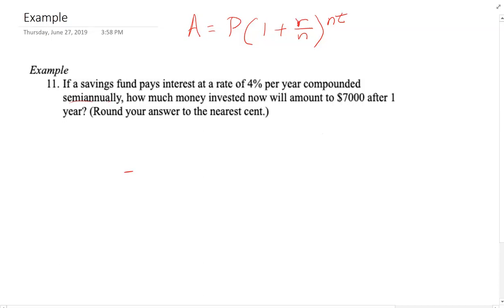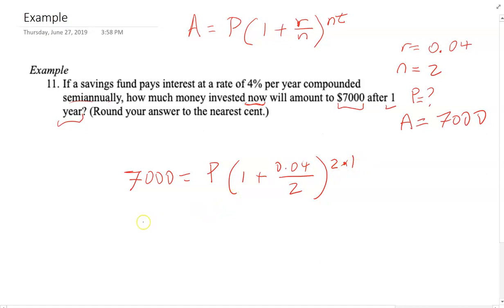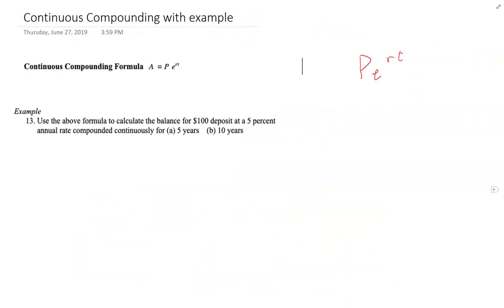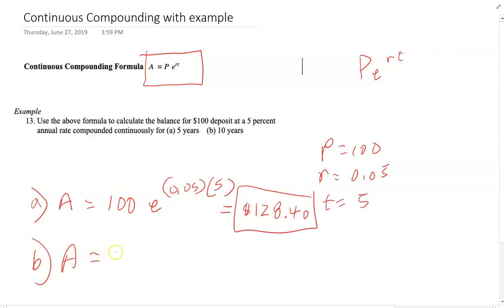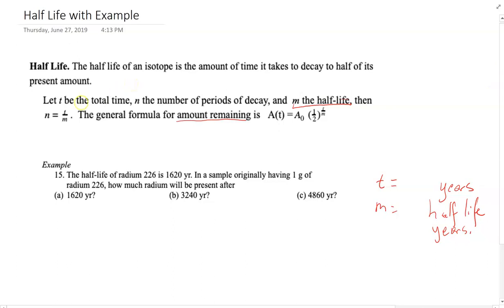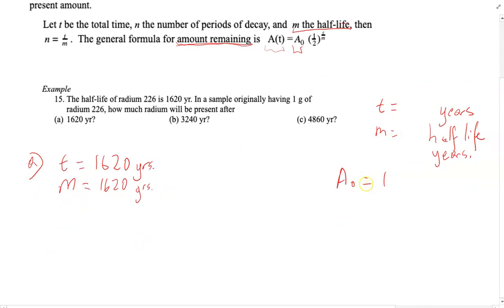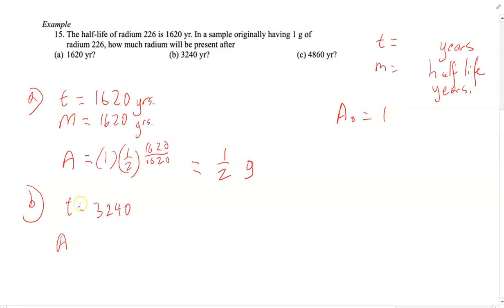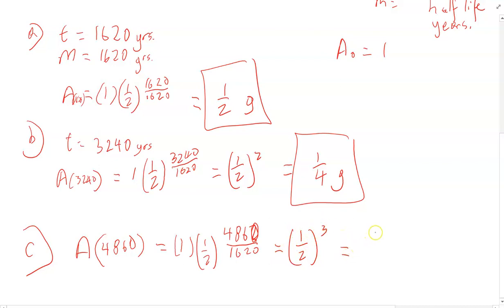Exponential functions 3.2 part 2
This video details using exponentials in compound interest calculations and half life calculations.